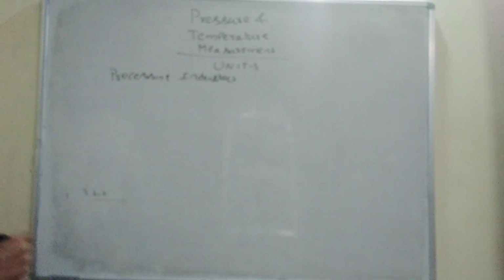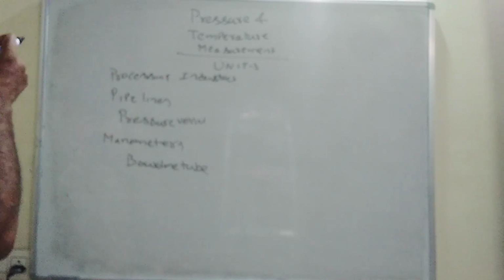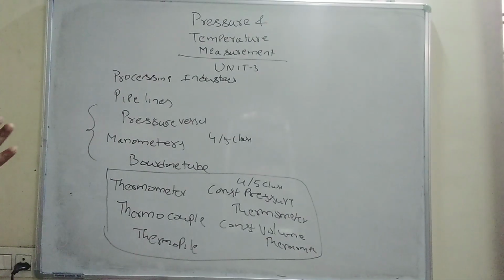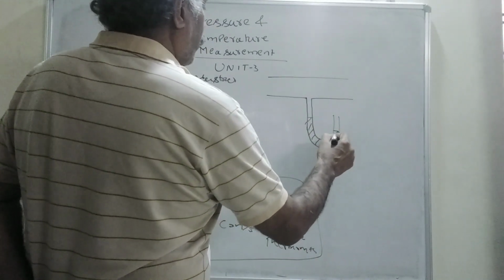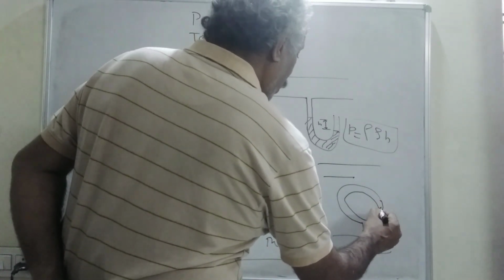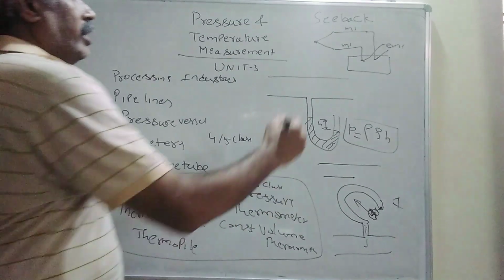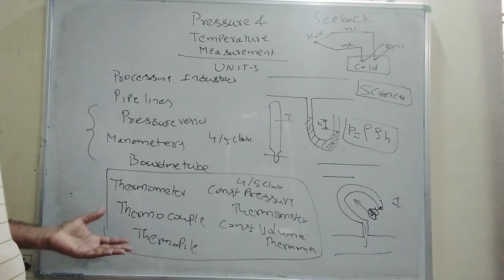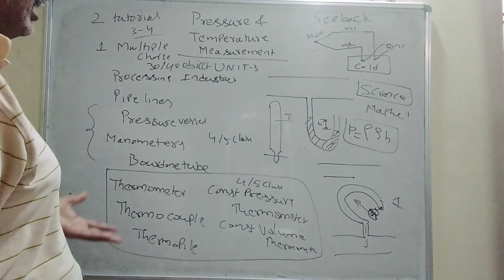Pressure and Temperature measurement topic of Mechanical Measurement